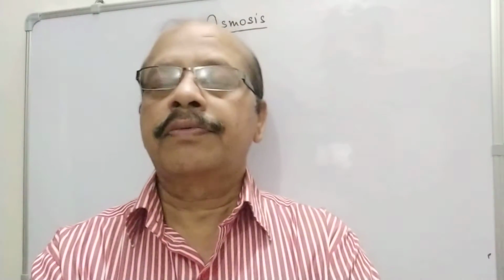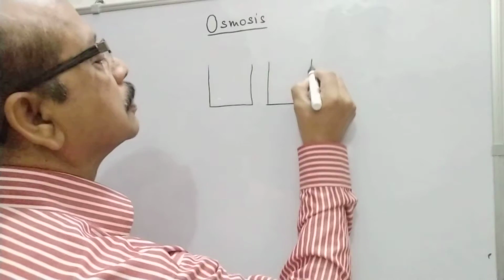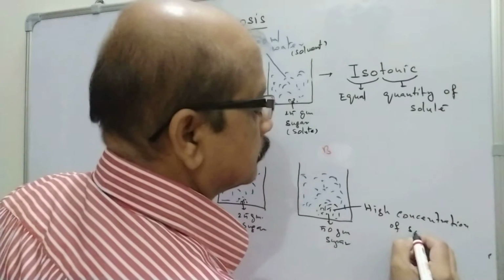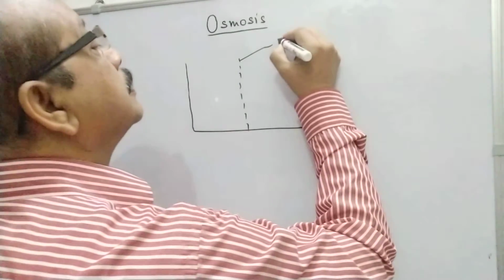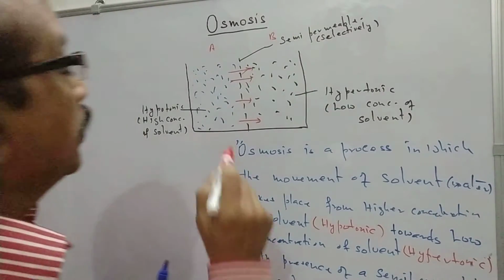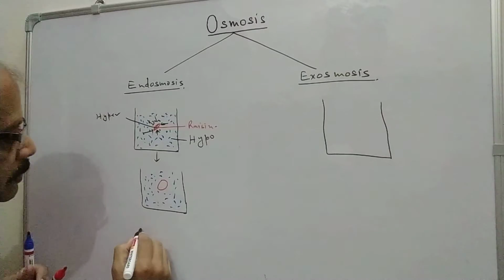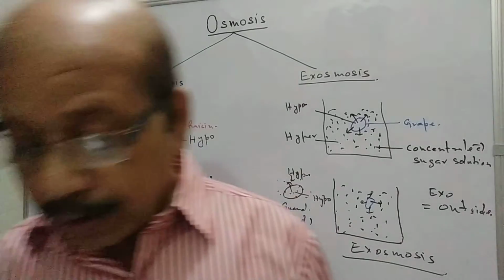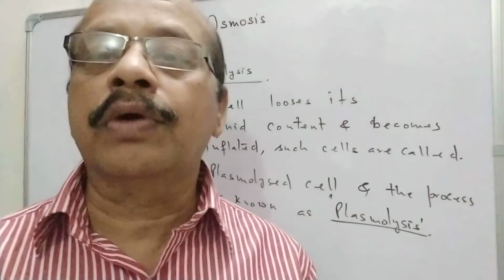22 May 2021